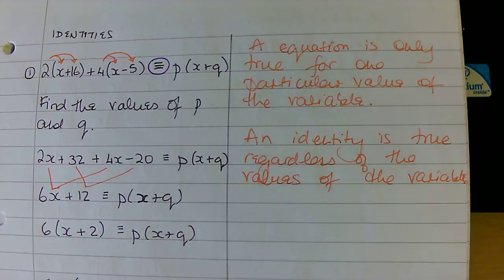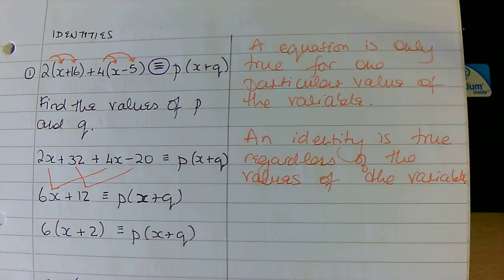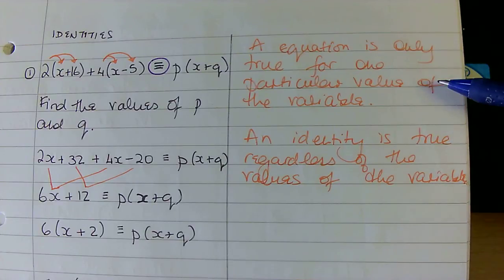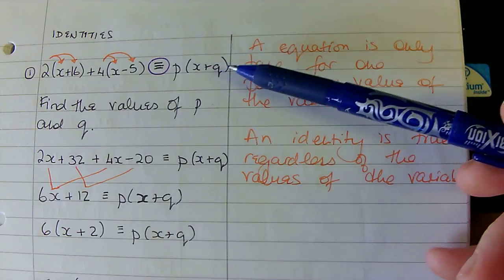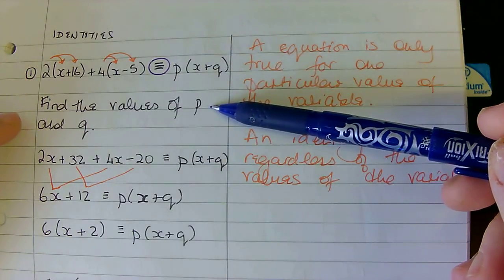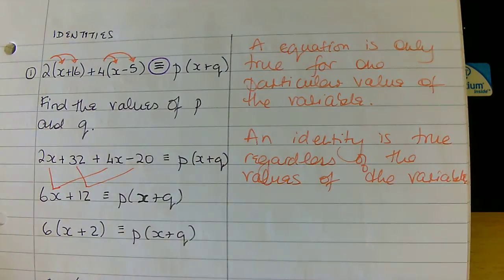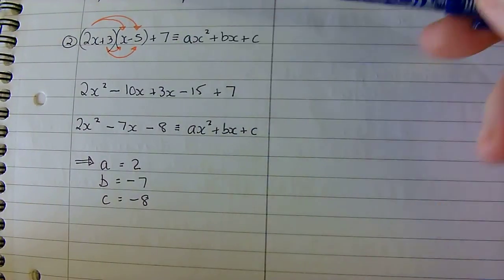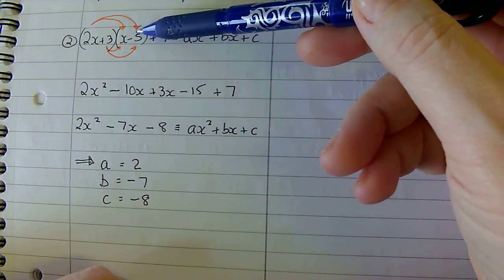Identities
How to manipulate identities, as well as start to understand the difference between an identity and an equation.